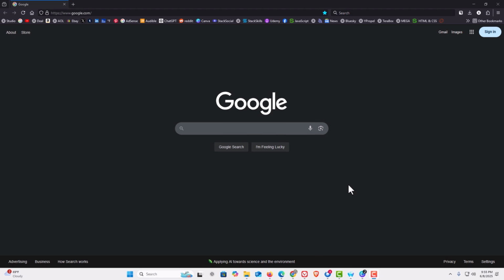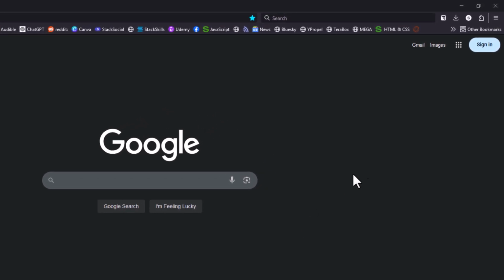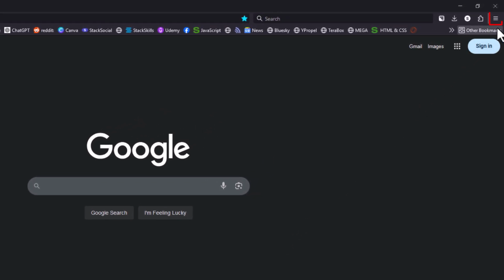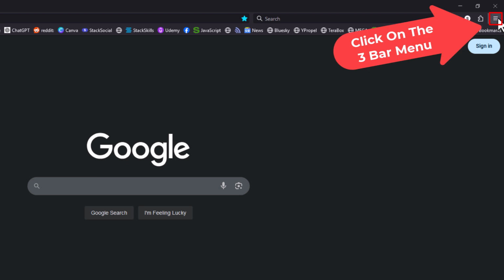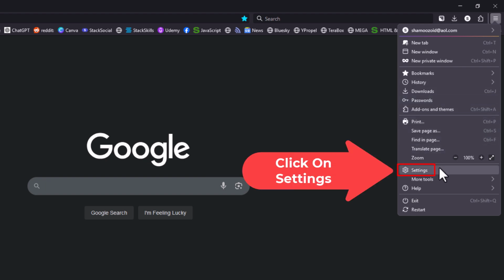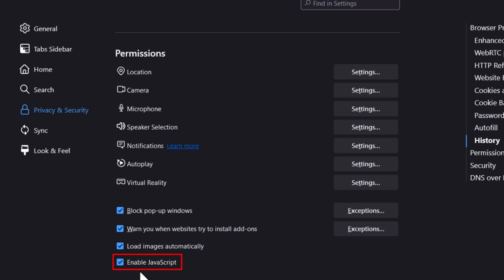How To Enable or Disable JavaScript In The Waterfox Web Browser | Step-by-Step PC Tutorial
In this quick and easy tutorial, you’ll learn how to enable or disable JavaScript in the Waterfox web browser using your PC. Adjusting your JavaScript settings can help improve browser performance, enhance privacy, or fix website compatibility issues.

Simple Steps:
1. Open the Waterfox web browser.
2. Click on the "3 Bar Hamburger Menu" in the upper right corner.
3. Click on "Settings".
4. In the left pane, click on "Privacy & Security".
5. Scroll down the center pane to to "Permissions" section and check or uncheck "Enable JavaScript".

Chapters:
0:00 How To Enable or Disable JavaScript In Waterfox
0:20 Open The Waterfox Web Browser
0:30 How To Open Settings In The Waterfox Browser
0:45 In The Left Pane Click On Privacy And Security
1:02 Scroll Down To The Permissions Section
1:12 Check Or Uncheck Enable JavaScript In Waterfox